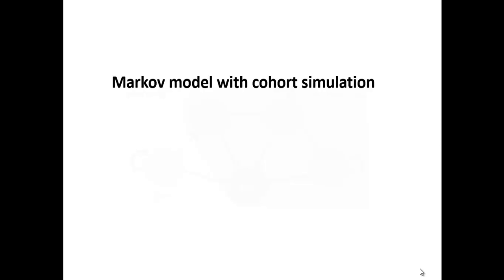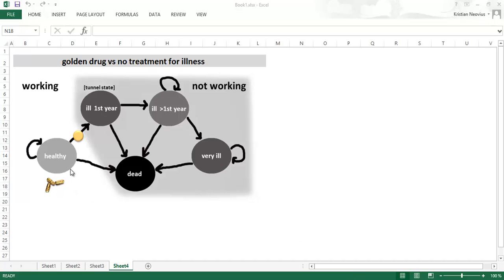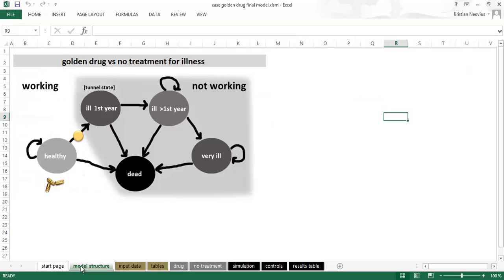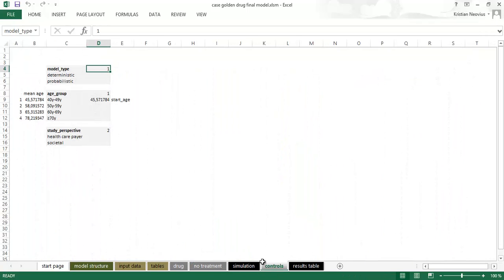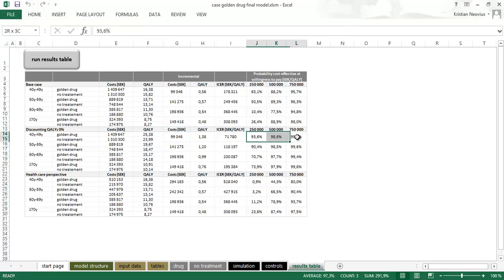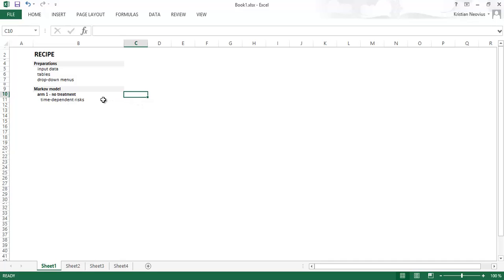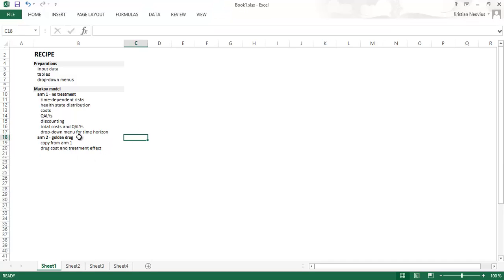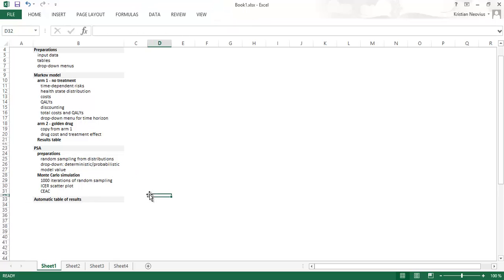Markov Model for Cost-Effectiveness Analysis in Excel – Model 2, video 1